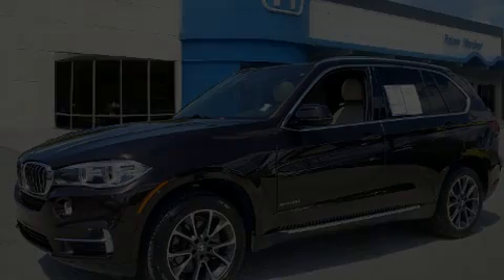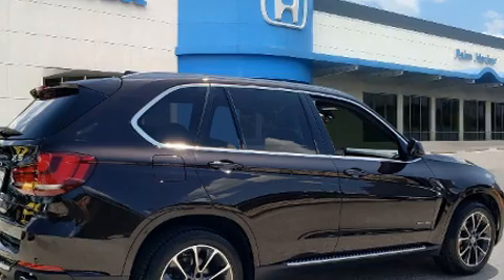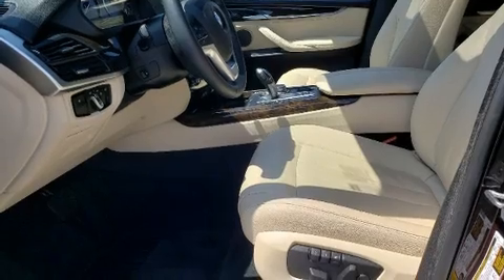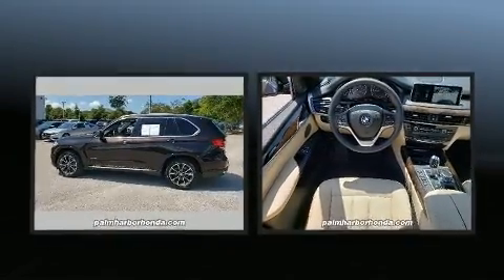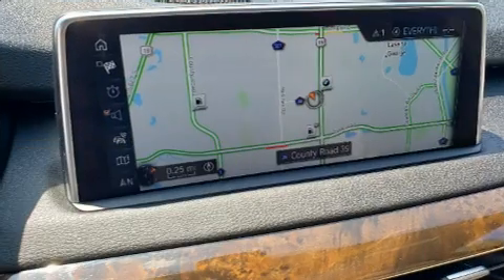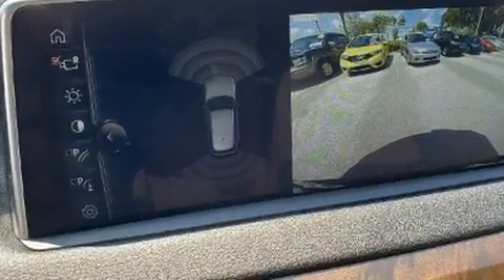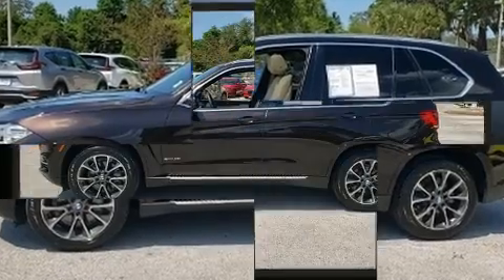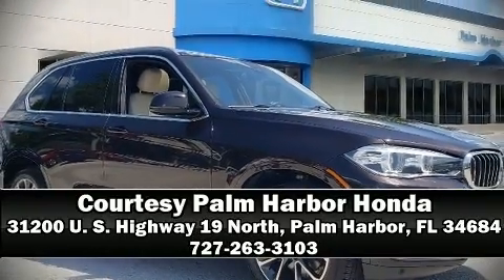2017 BMW X5 sDrive35i in Palm Harbor, FL 34684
31200 U. S. Highway 19 North

Sensibility and practicality define the 2017 BMW X5 It features an automatic transmission, rear-wheel drive, and a 3 liter 6 cylinder engine. A turbocharger further enhances performance, while also preserving fuel economy. Top features include a split folding rear seat, adjustable headrests in all seating positions, a built-in garage door transmitter, heated seats, telescoping steering wheel, turn signal indicator mirrors, cruise control, and much more. With high intensity discharge headlights illuminating your path, you'll always appreciate maximum visibility. For drivers who enjoy the natural environment, a power moon roof allows an infusion of fresh air. BMW ensures the safety and security of its passengers with equipment such as: head curtain airbags, front side impact airbags, traction control, brake assist, anti-whiplash front head restraints, ignition disabling, an emergency communication system, and 4 wheel disc brakes with ABS. You'll never lose visibility with rain sensing wipers, which activate automatically when the drops start to fall. A Carfax history report provides you peace of mind by detailing information related to past owners and service records. We have a skilled and knowledgeable sales staff with many years of experience satisfying our customers needs. We'd be happy to answer any questions that you may have. Come on in and take a test drive!